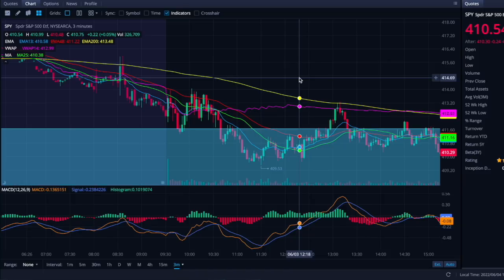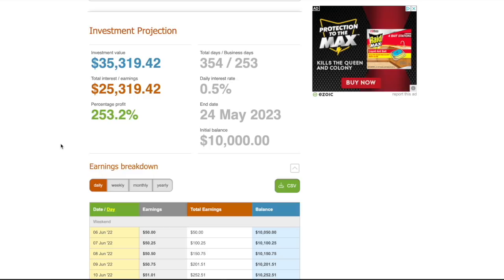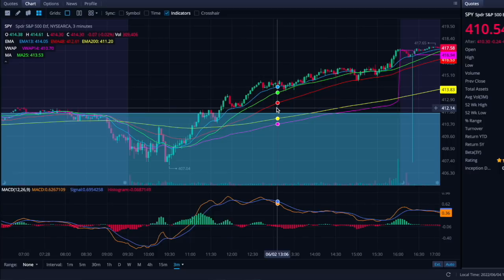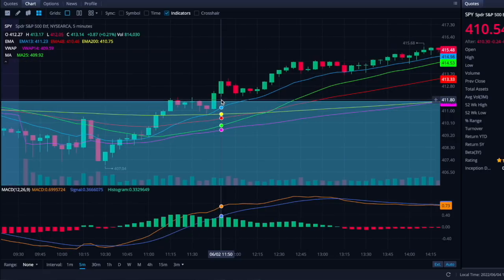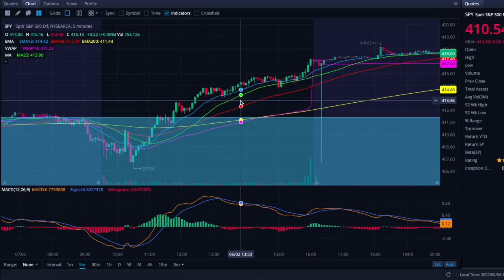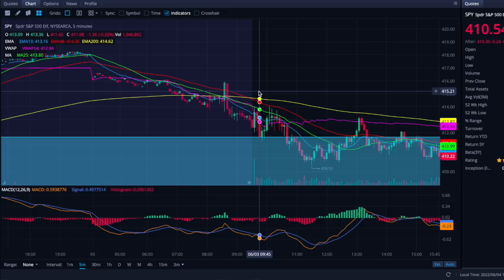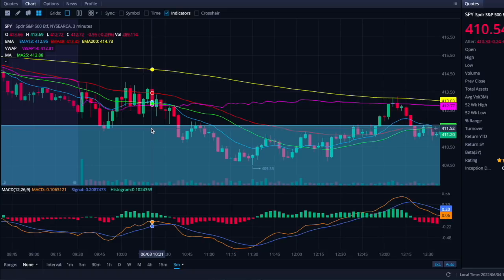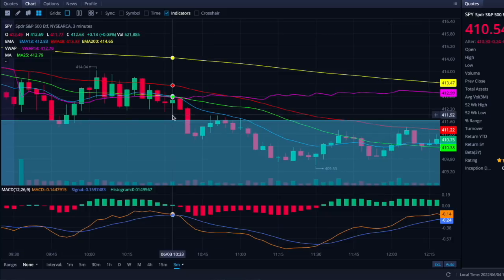HOW TO GROW A SMALL ACCOUNT WITH A VERY SIMPLE STRATEGY TRADING SPY - OPTIONS TRADING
amc stock amc stock prediction amc price prediction amc stock analysis
amc amcstock amc short squeeze amc stock today short the vix